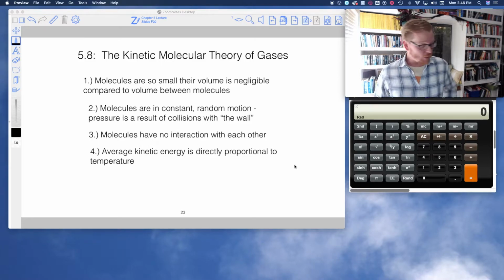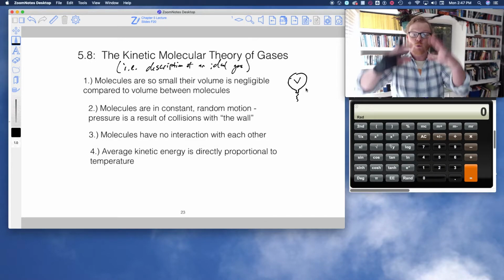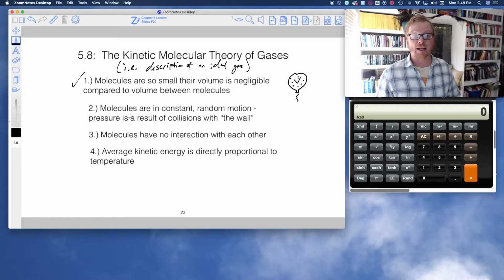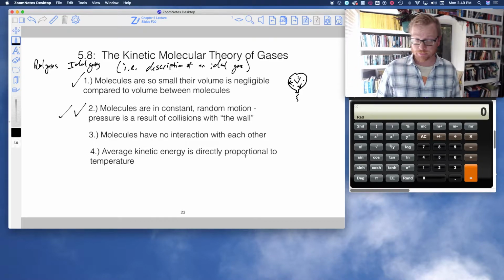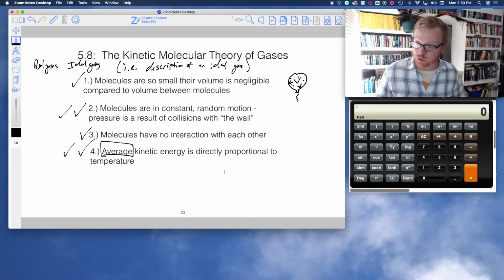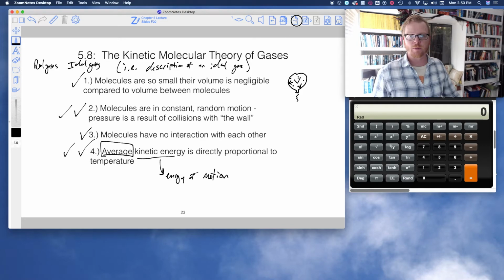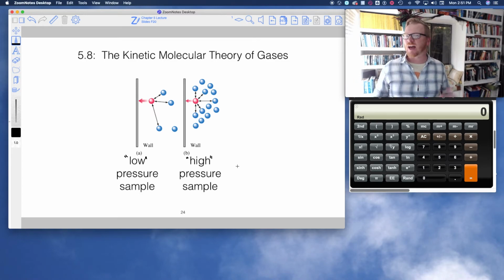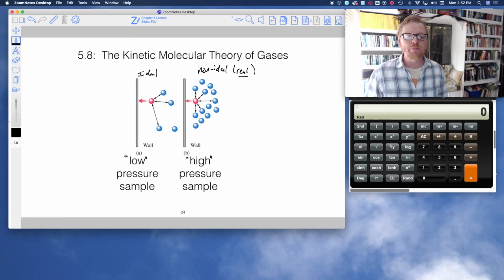CHEM 109 F21 Lecture 5.9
Learning Goal 5.9:  Understand the 4 basic principles of Kinetic Molecular Theory